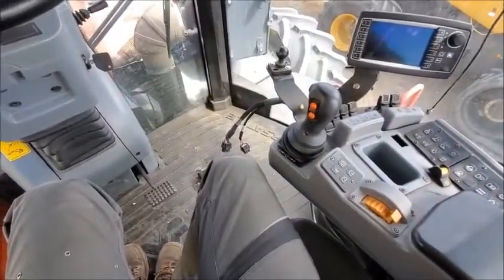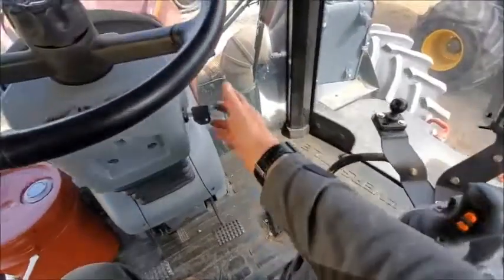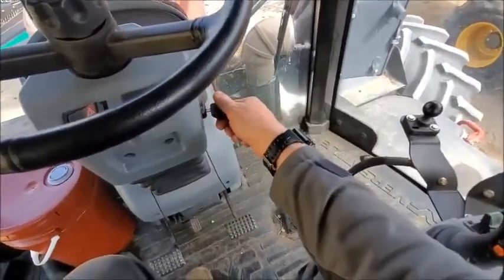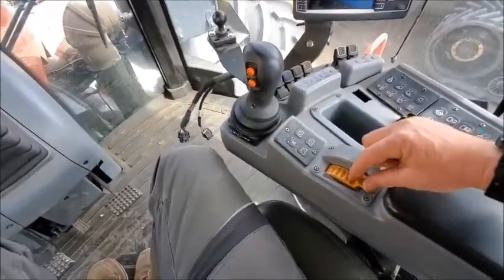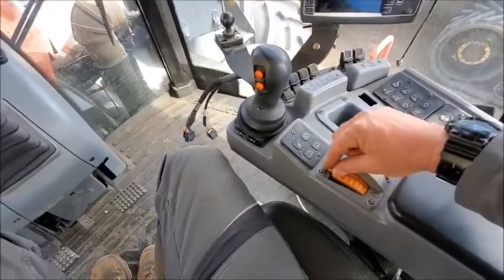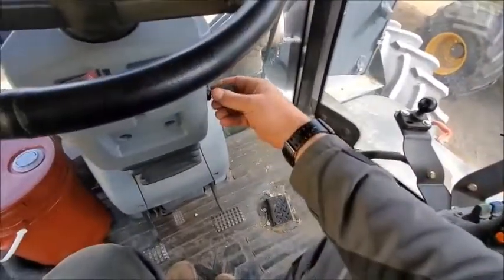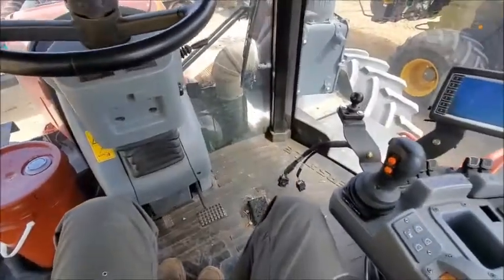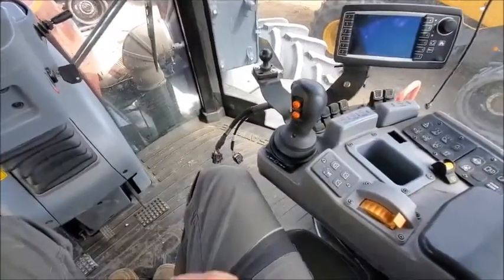Versatile Tractor Non-responsive Throttle Troubleshooting & Calibration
How to perform a throttle calibration on a Versatile tractor